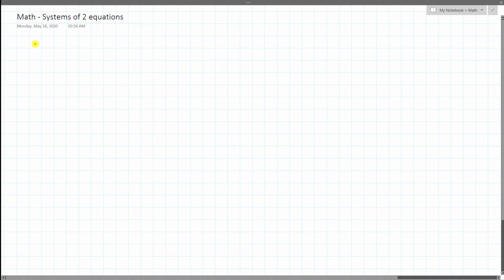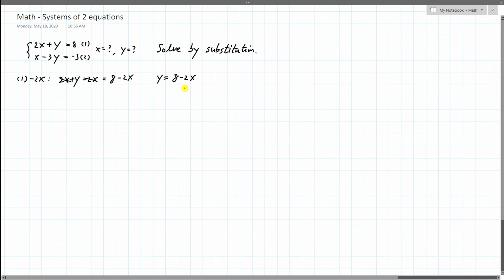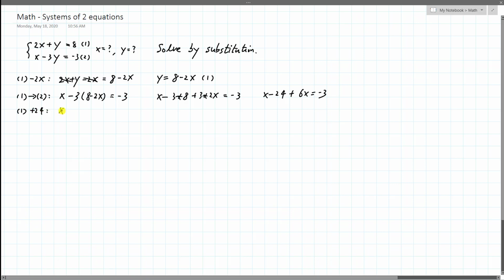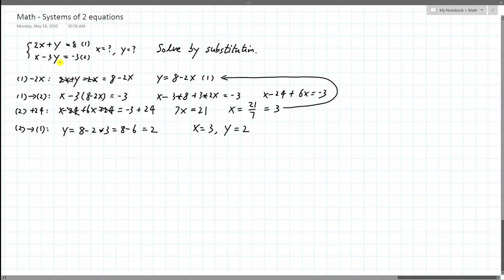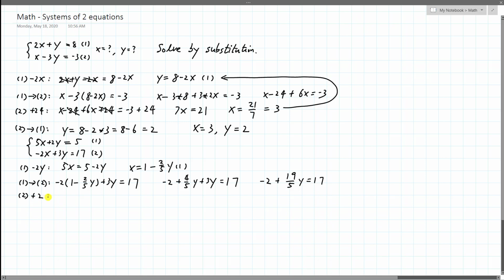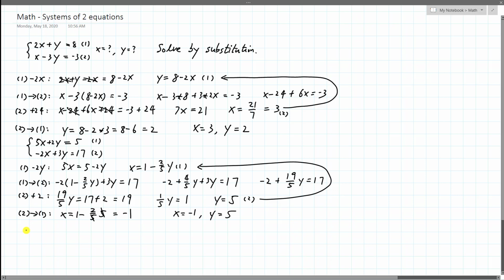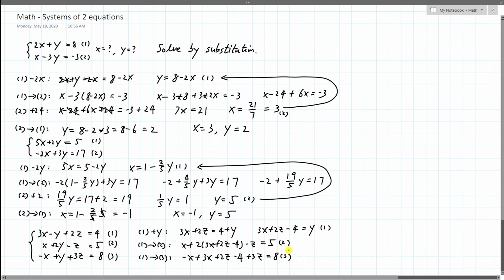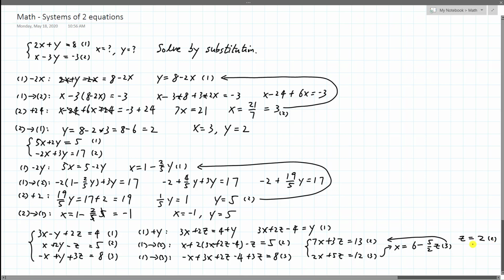Math Systems of 2 equations